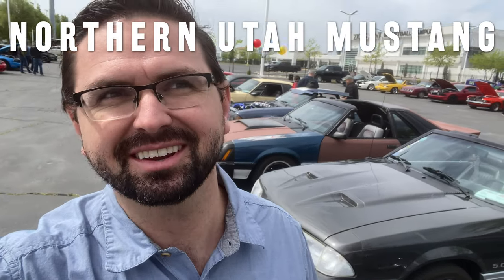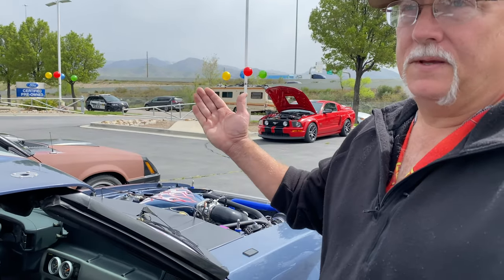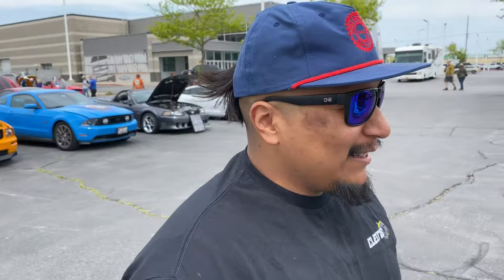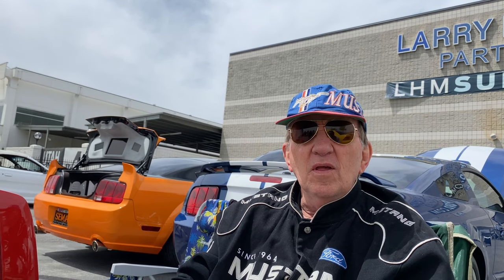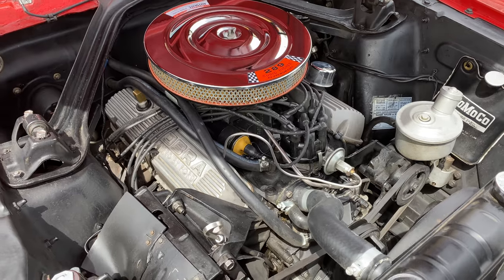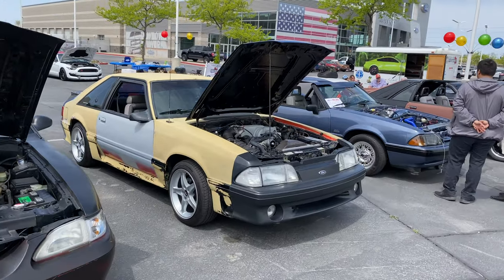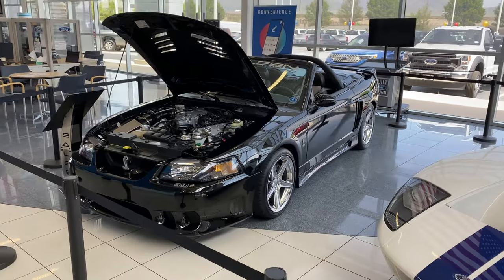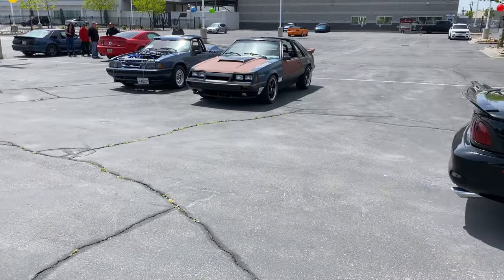In the Wild - NUMOA Spring Fling Car Show 2022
In this episode of In the Wild - Last Saturday I headed up to the Northern Utah Mustang Owners Association Spring Fling Car Show! Some beautiful cars, cool builds, and some great Mustang history lessons! Jump in and check it out!